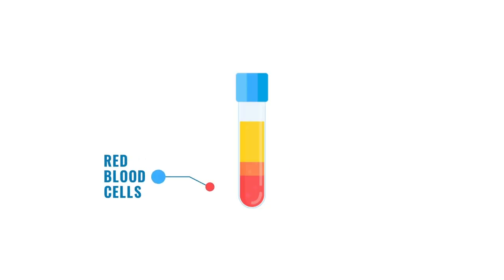Platelet Rich Plasma (PRP) for Fertility | Center for Human Reproduction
We often get asked about the use of Platelet Rich Plasma (PRP) for fertility. Learn more from Dr. David H. Barad and email/call us to participate!